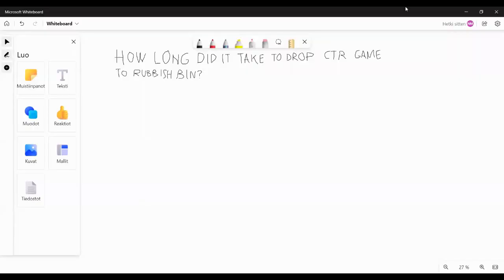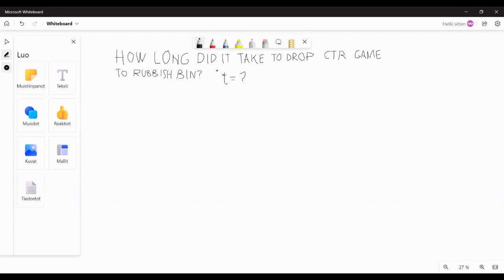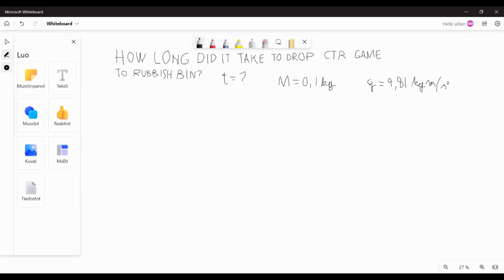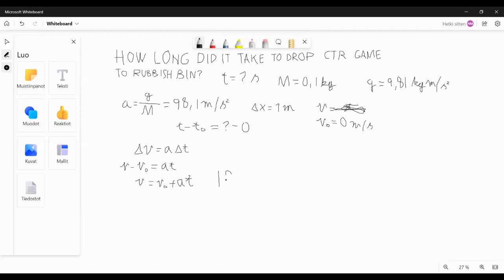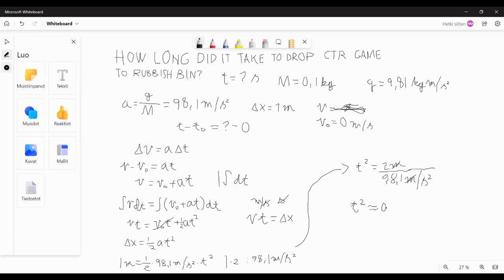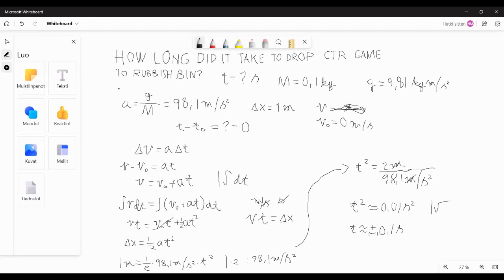How to combine CTR, math and physics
We were talking about integrals with VE-guys and there was lots of talking that they are useless, so I thought that I try to figure out something CTR related where u can use integrals and this was the solution XD Not going to say this is completely correct cause I made it up in a spot :'D